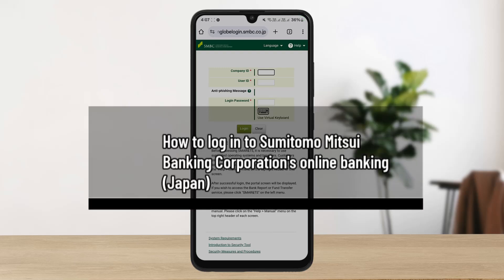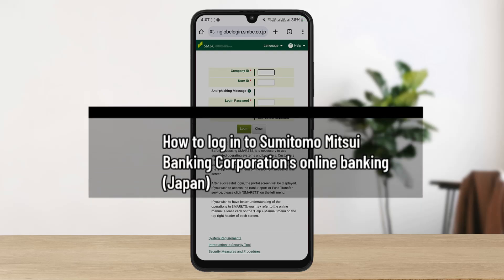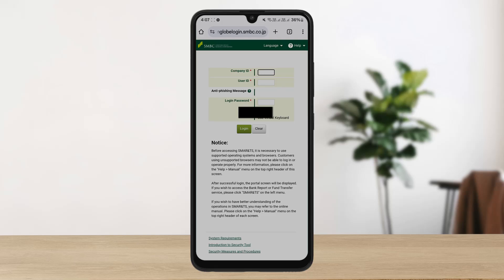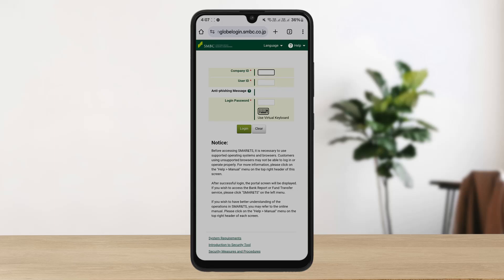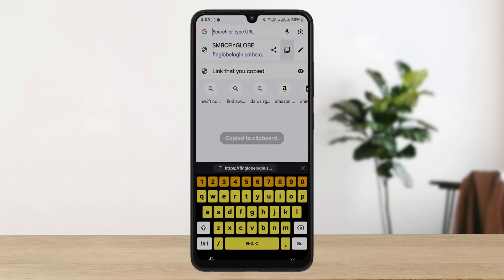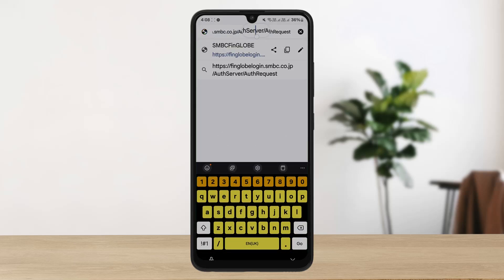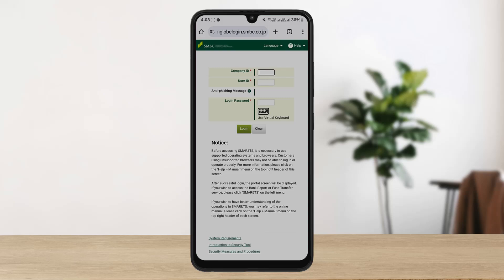How to login to Sumitomo Mitsui Banking Corporation's online banking - Japan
To log into Sumitomo Mitsui Banking Corporation (SMBC) Japan’s online banking, visit **fin.smbc.co.jp** in your web browser. On the login page, enter your company ID, user ID, and password to access your account securely.

If you prefer using the mobile app, download the **SMBC online banking app** from the Google Play Store or Apple App Store, then log in with your credentials.

For any login issues, ensure your credentials are correct or contact SMBC customer support for assistance.

Timestamps:
0:00 Introduction
0:12 Accessing the SMBC login page
0:40 Entering login credentials
0:52 Troubleshooting login issues
1:00 Conclusion